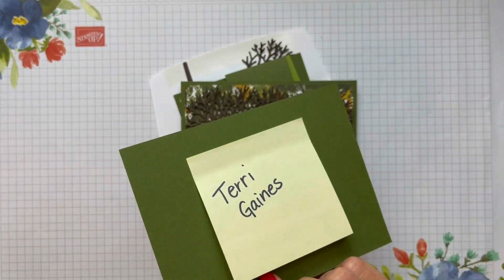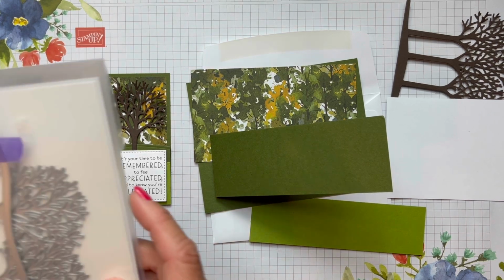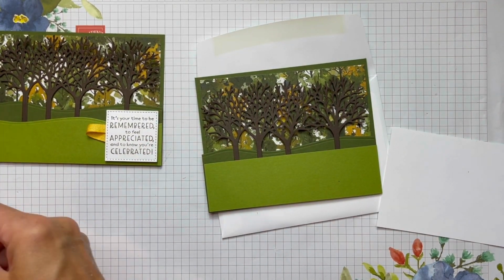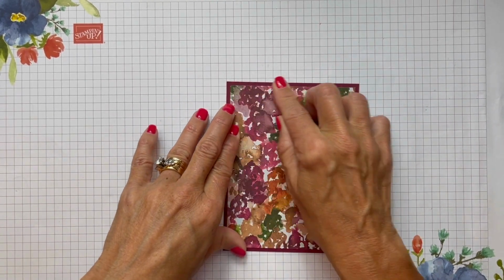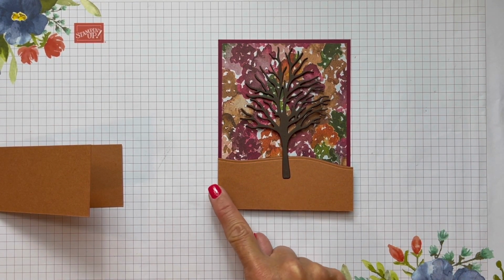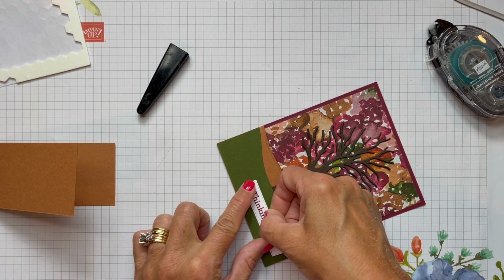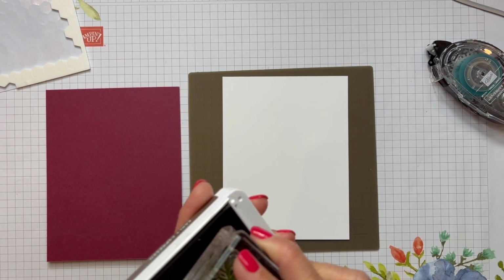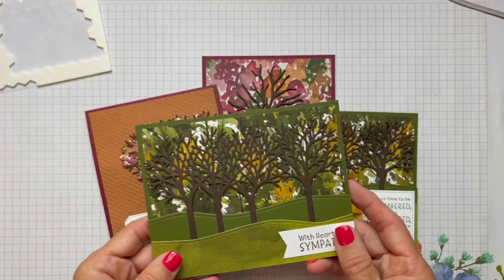Stampin' UP Beauty of Friendship Bundle Fun Fold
Learn how to make a super cool Fun Fold using the Stampin' UP!

Measurements: Card Base: Merry Merlot 4-1/4" x 5-1/2", DSP: 4" x 5-1/4" or shorter to meet the inside ground as shown in video, Basic White: 4" x 5-1/4", Basic White scraps for sentiments, Cinnamon Cider folding ground: 8-1/2" x 2" scored at 4-1/4" and then cut when it is folded as seen in video, Mossy Meadow ground on front 4-1/4" x 2" cut as shown in video, Early Espresso (2) 3-1/2" x 5-1/4" to make a double layer

• Beauty Of The Earth 12" X 12" (30.5 X 30.5 Cm) Designer Series Paper [155841]